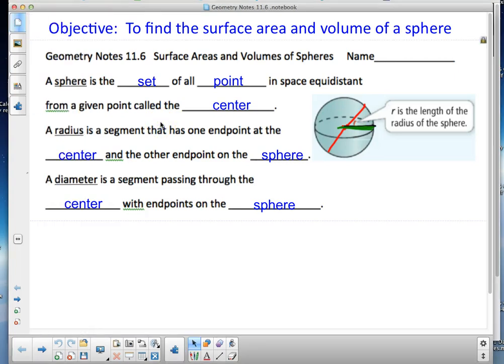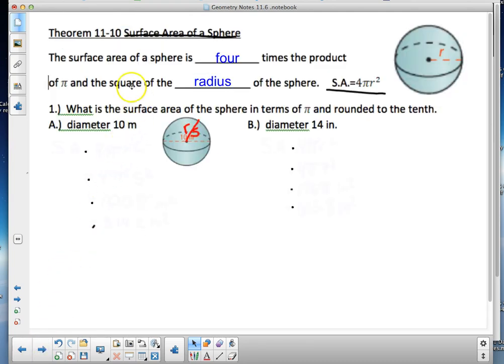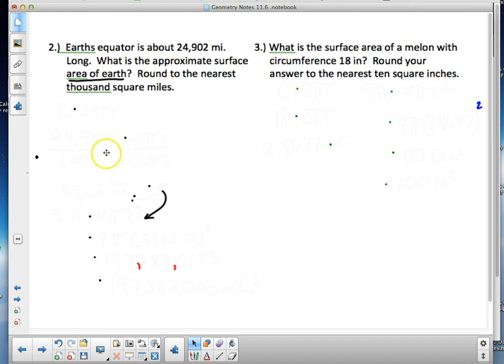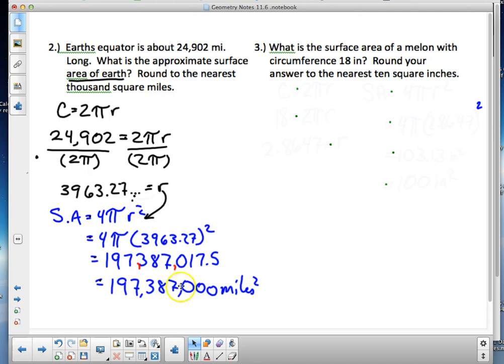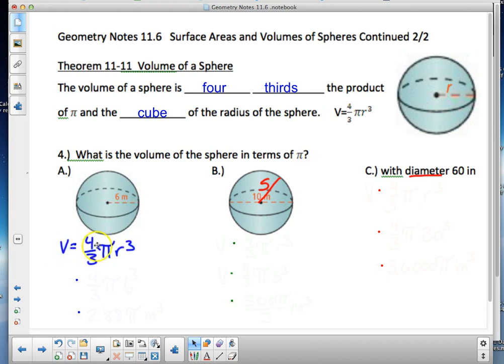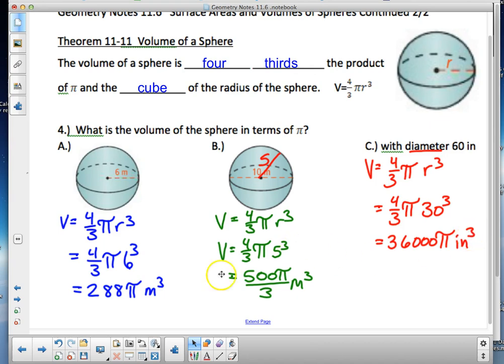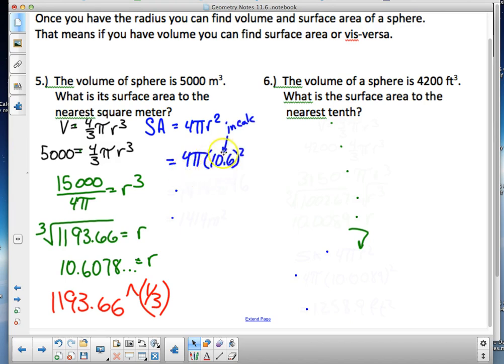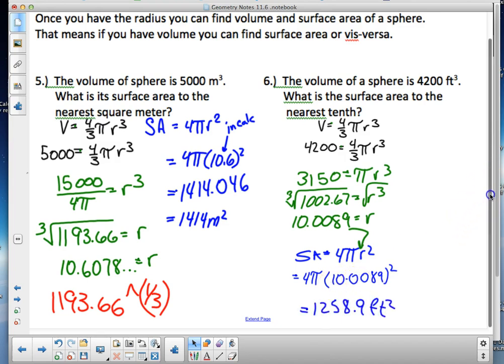Geometry 11 6 Class Notes Video